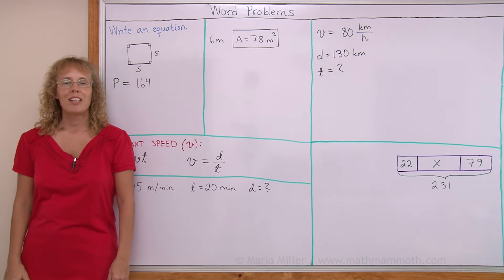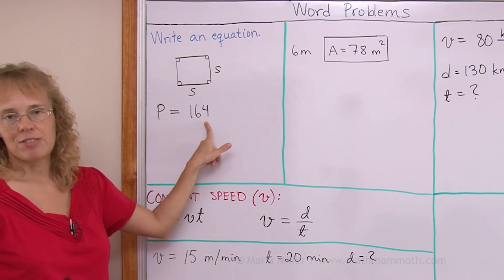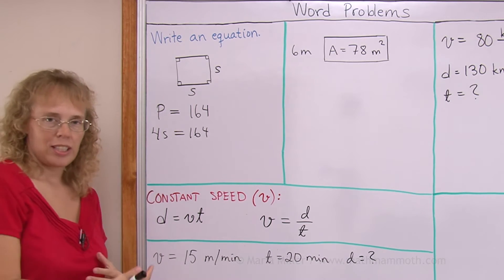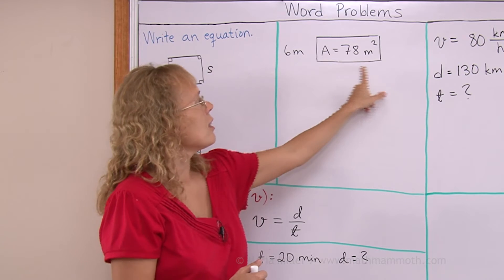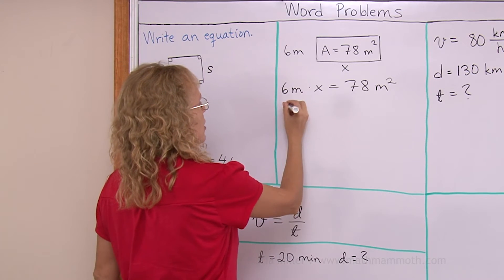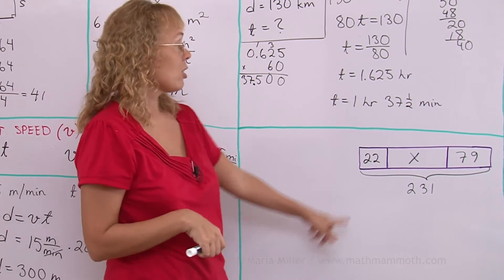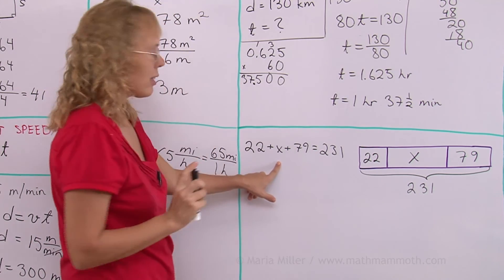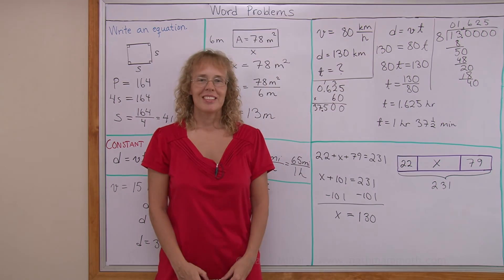How to write equations for simple word problems: examples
Beginning algebra students (or this could even e in 6th and 7th grades depending on the curriculum) need to learn to write equations for word problems. In this video I go through 3 problems and write an equation for each. One has to do with perimeter, another with area, and the third one has to do with a bar model and writing an equation to match it. The equations themselves are simple; the idea here is to practice writing them.

This lesson is meant for 7th grade or pre-algebra students.